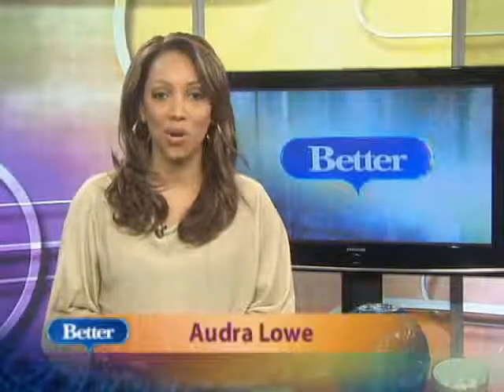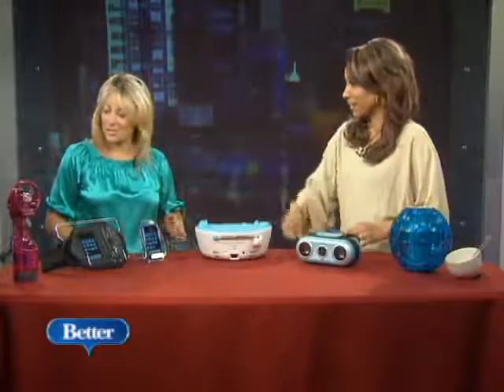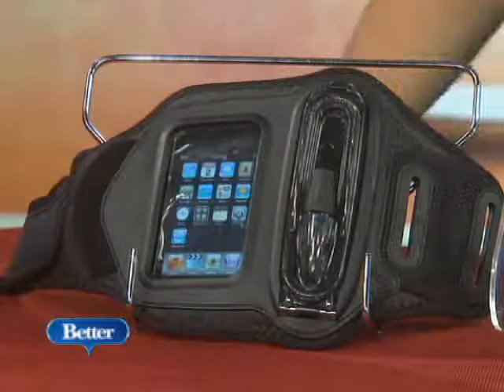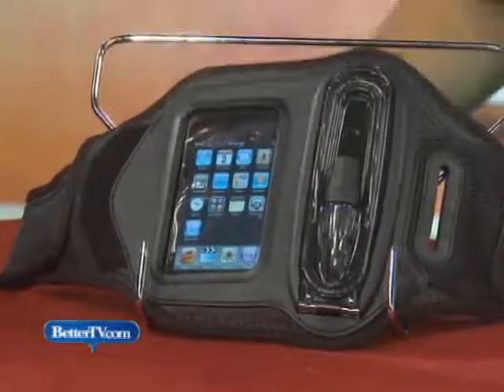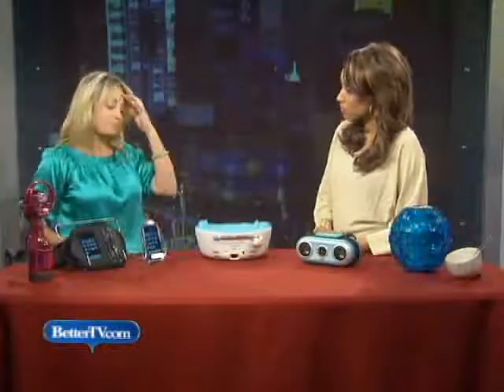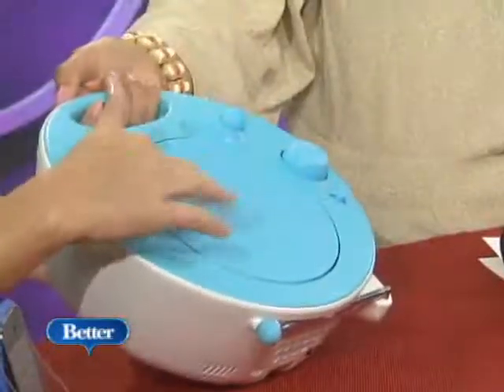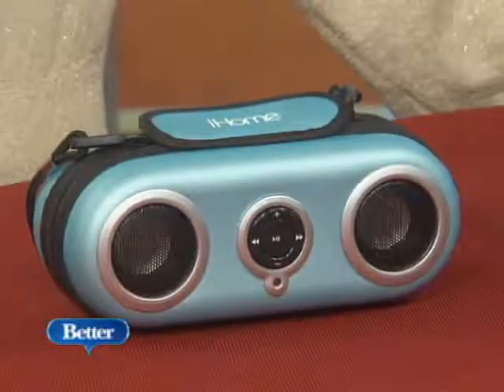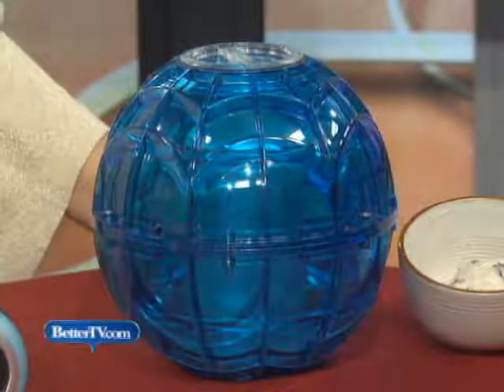Beach Gadgets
Hit the beach in comfort this summer. We have the best gadgets to keep you cool and entertained on the sand.